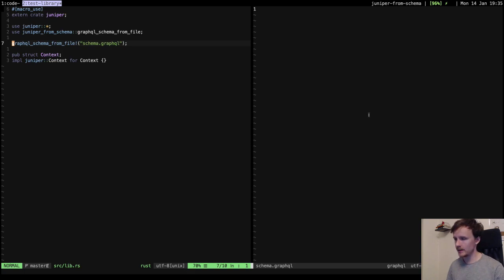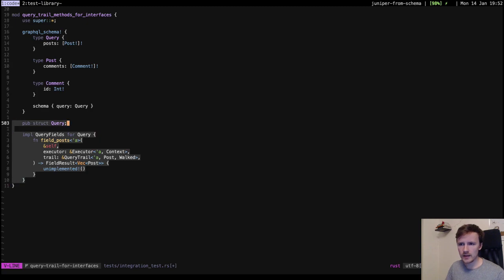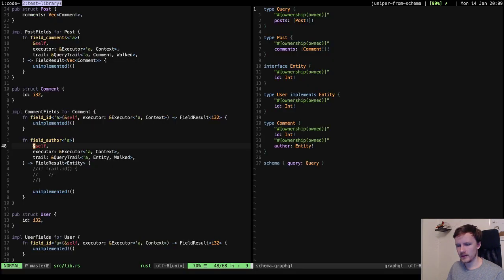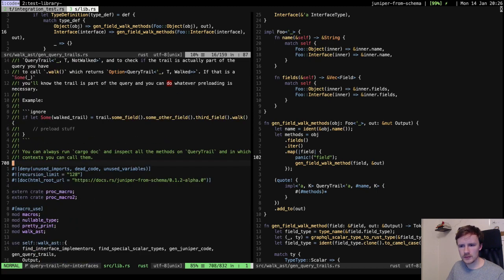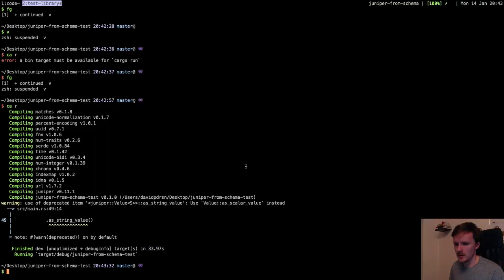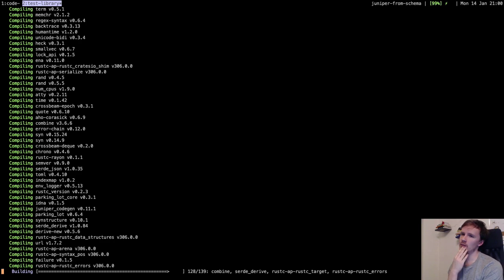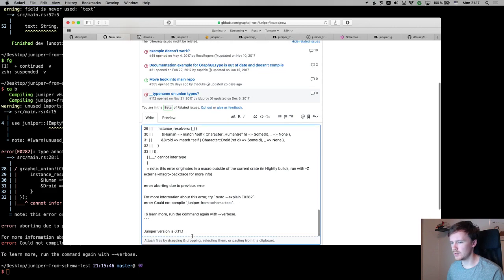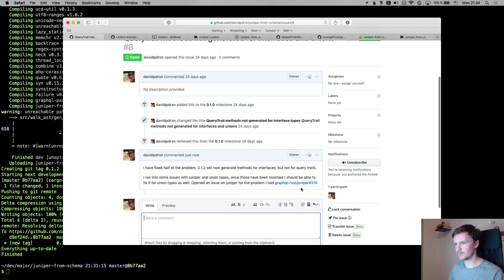Rust: Fixing a bug in a GraphQL library (part 1)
In this stream we fixed (half) a bug in a GraphQL library for Rust called juniper-from-schema.

The topics include:

- Building and debugging procedural macros
- How to approach problems you don't understand
- Releasing crates to crates.io

This was streamed on Twitch on January 14th 2019.